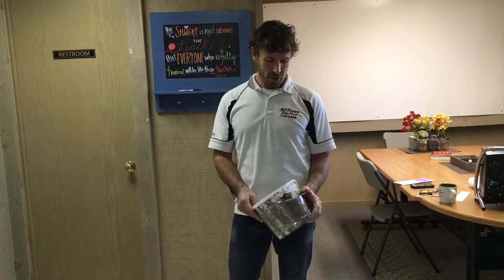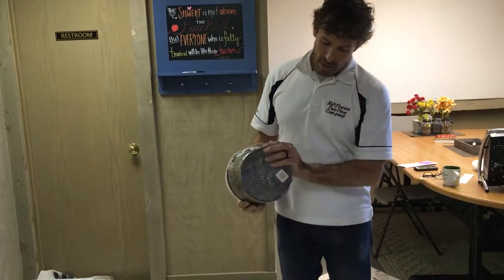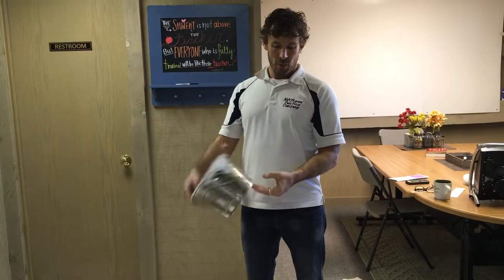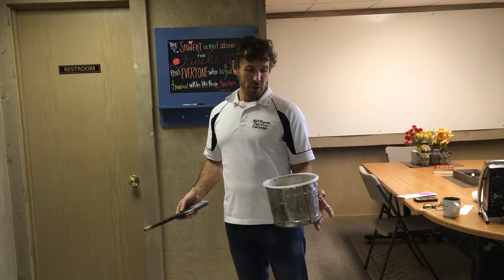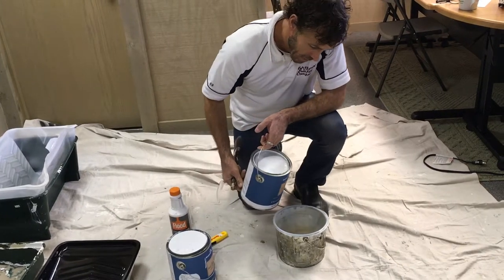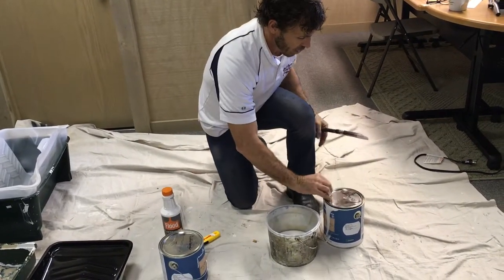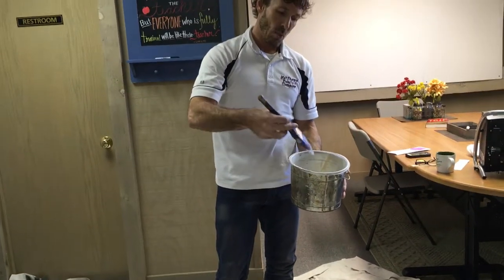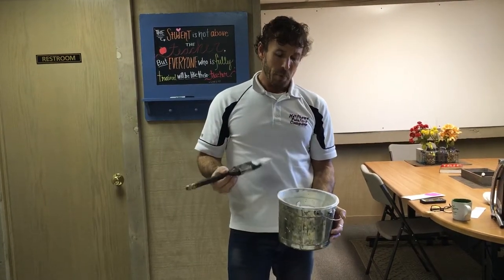Explaining Cut Buckets and Packing a Paint Brush Tutorial- Warsaw, Syracuse, Columbia City, Goshen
Proper way to paint, Explaining Cut Buckets and Packing a Paint Brush Tutorial. Correct way to paint. Learn to paint like a professional.

Matthews' Painting Company, LLC
8055 E 500 N
Leesburg, IN 46538